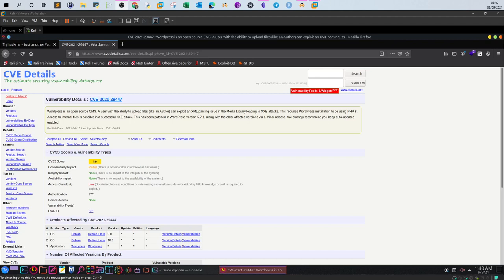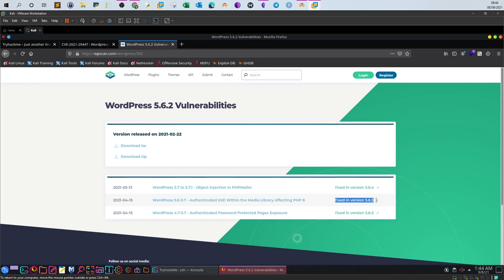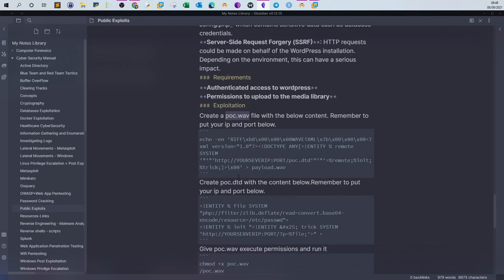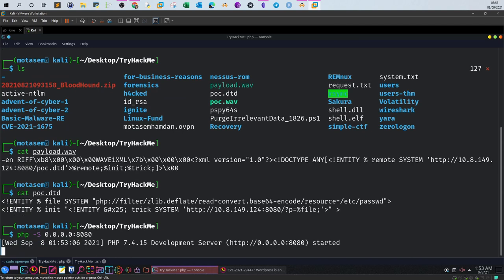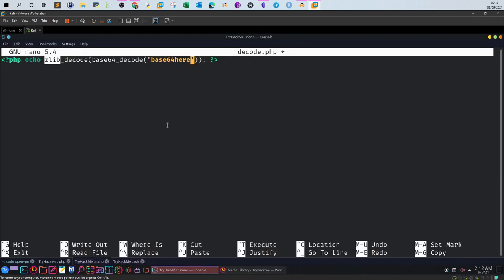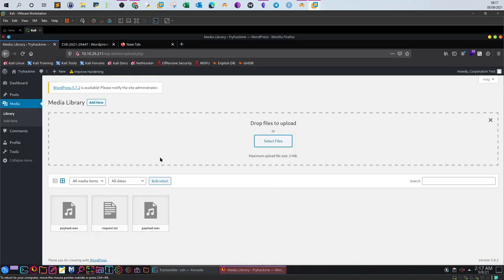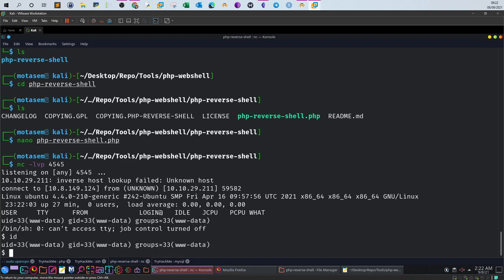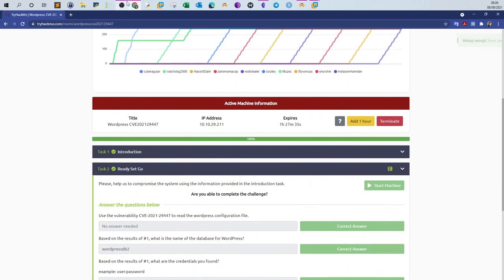WordPress XXE Vulnerability | CVE-2021-29447 TryHackMe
In this video walk-through, we covered a wordpress XXE vulnerability CVE-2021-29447 that allows for sensitive files disclosure and server-side request forgery (SSRF). We exploited this Wordpress vulnerability by generating WAV payload and uploading it to the compromised Wordpress website, all along using wpscan tool. This was part of TryHackMe Wordpress: CVE-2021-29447